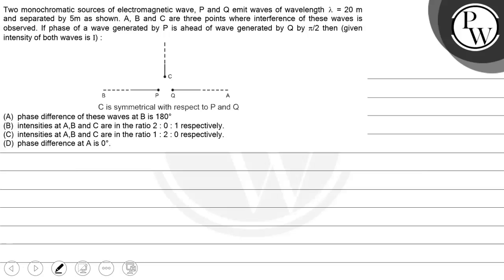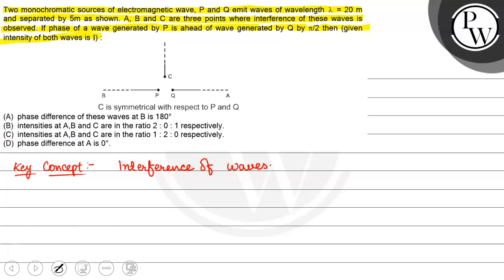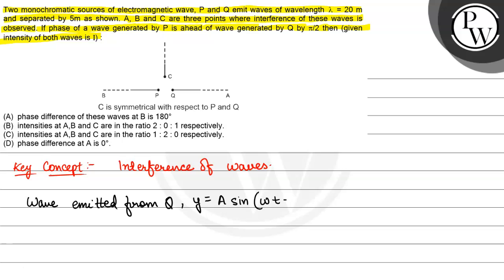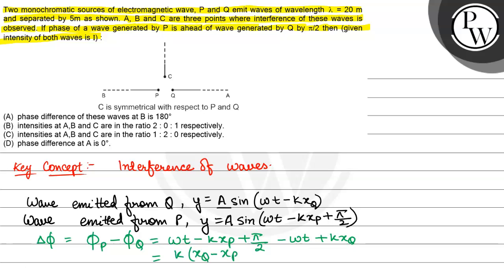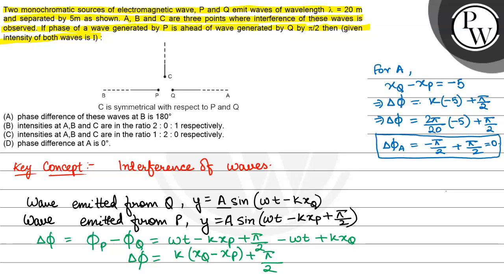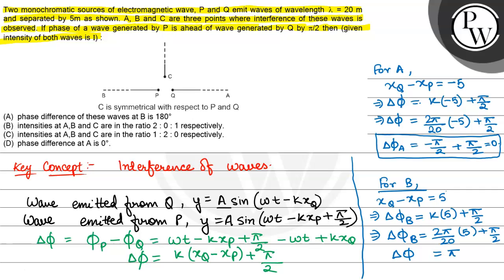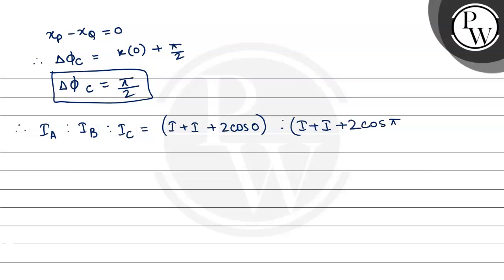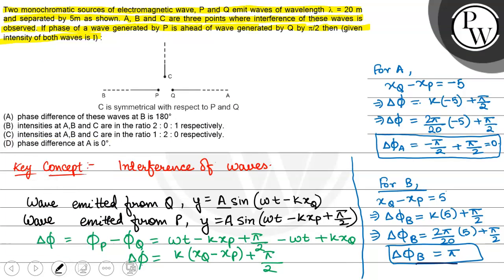Two monochromatic sources of electromagnetic wave, \( P \) and \( Q...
Two monochromatic sources of electromagnetic wave, \( P \) and \( Q \) emit waves of wavelength \( \lambda=20 \mathrm{~m} \) and separated by \( 5 \mathrm{~m} \) as shown. A, B and C are three points where interference of these waves is observed. If phase of a wave generated by \( P \) is ahead of wave generated by \( Q \) by \( \pi / 2 \) then (given intensity of both waves is I) :
(W
\( C \) is symmetrical with respect to \( P \) and \( Q \)
(A) phase difference of these waves at \( \mathrm{B} \) is \( 180^{\circ} \)
(B) intensities at \( A, B \) and \( C \) are in the ratio \( 2: 0: 1 \) respectively.
(C) intensities at \( A, B \) and \( C \) are in the ratio \( 1: 2: 0 \) respectively.
(D) phase difference at \( \mathrm{A} \) is \( 0^{\circ} \).